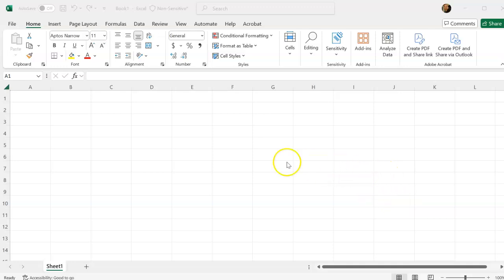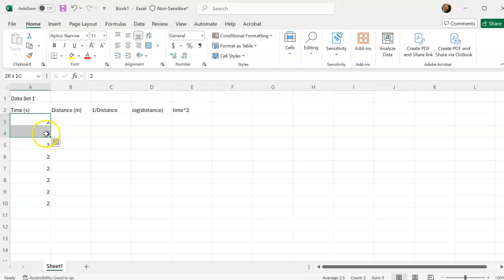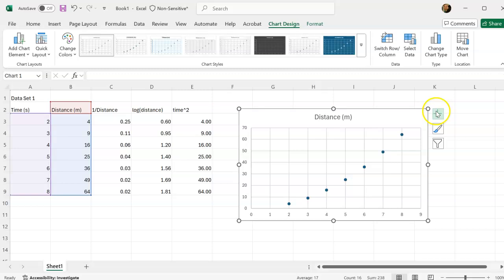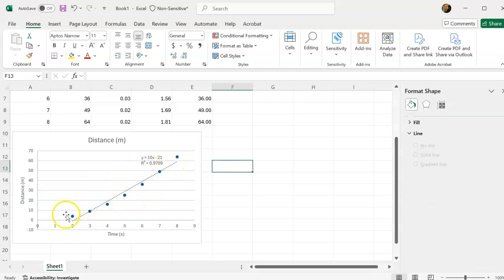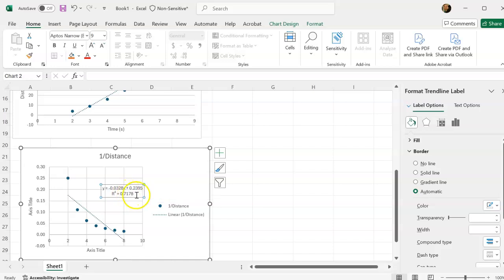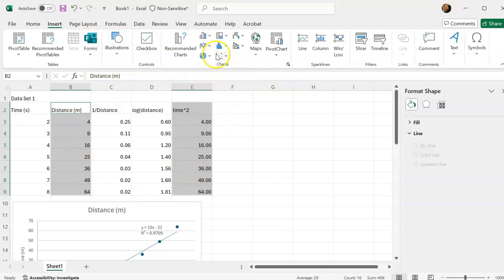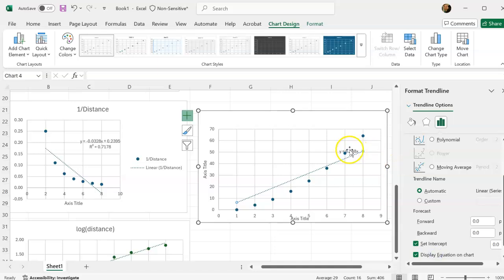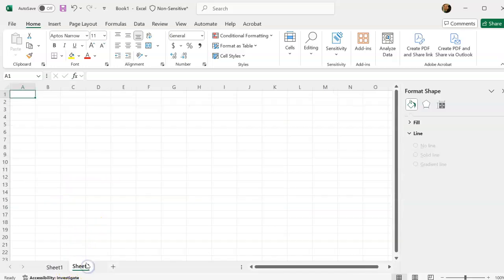GC Graphing Lab offline Excel